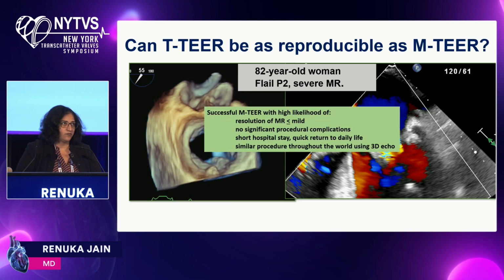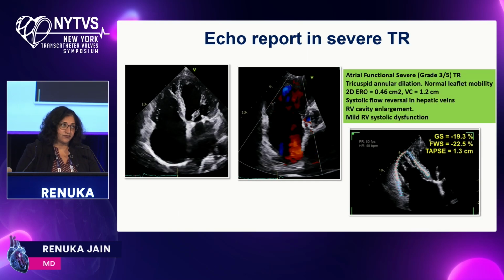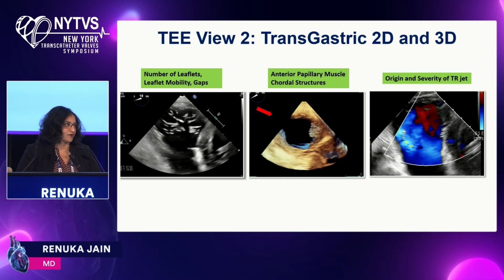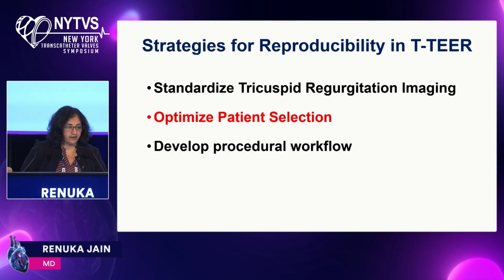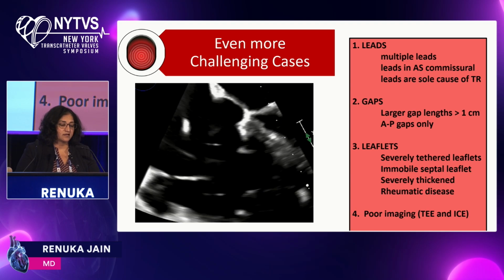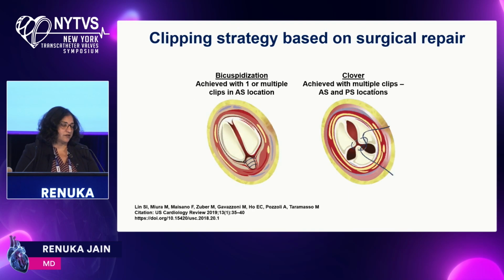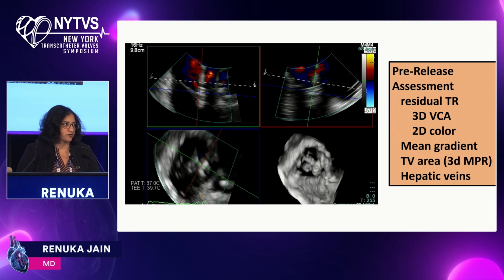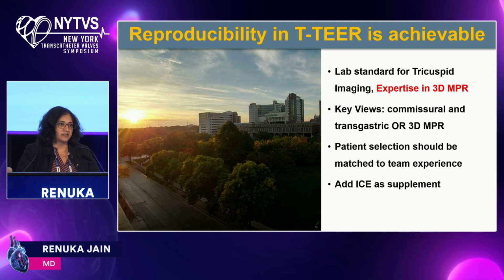How to Make Tricuspid TEER Reproducible and Teachable Renuka Jain, MD